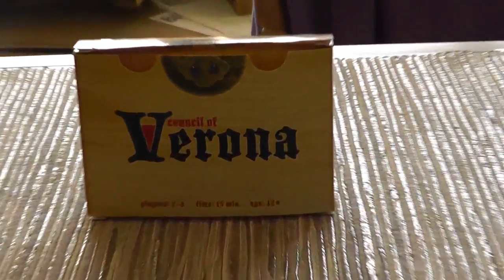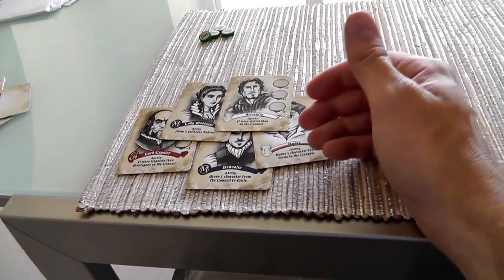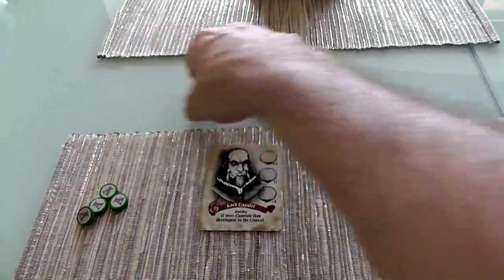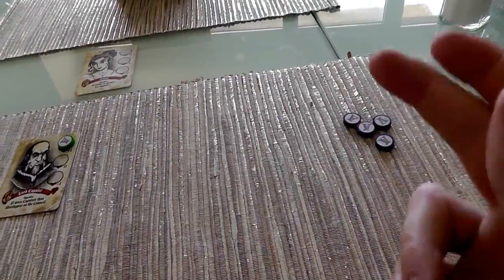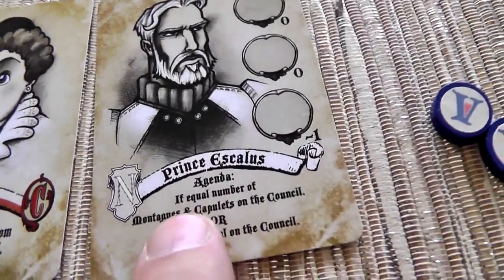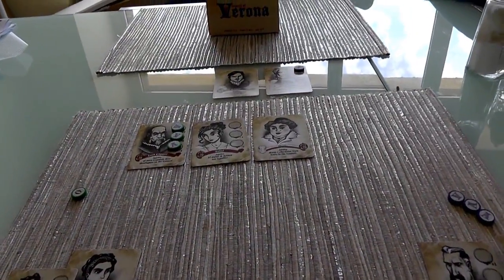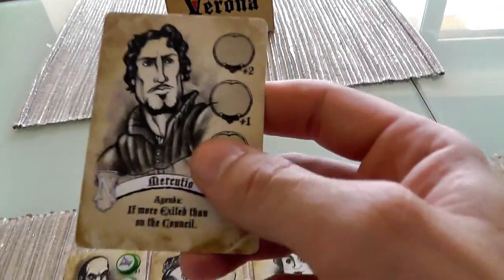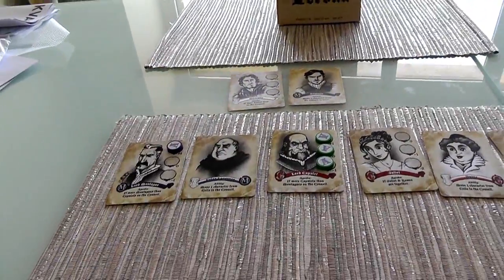Council of Verona Gameplay Runthrough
A video outlining gameplay for the cardgame Council of Verona.